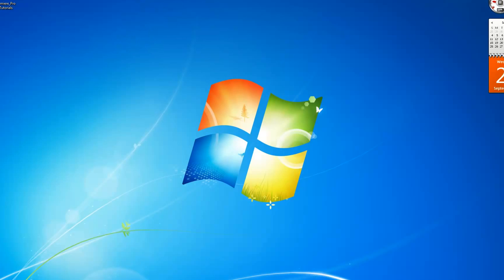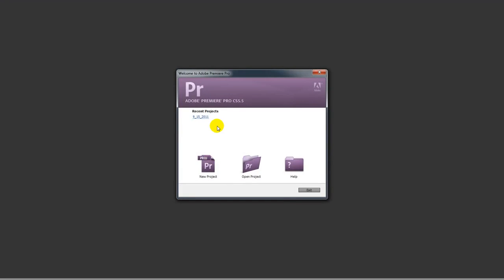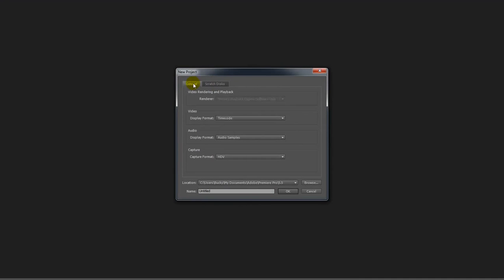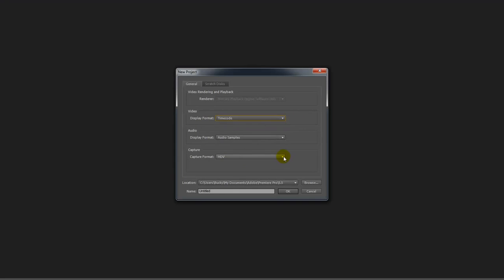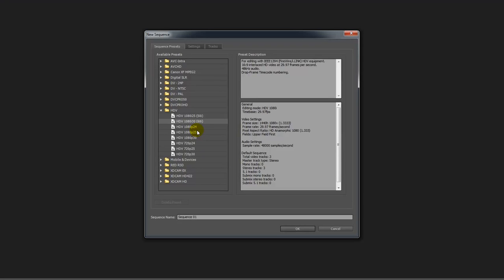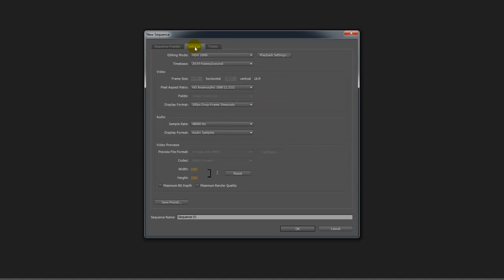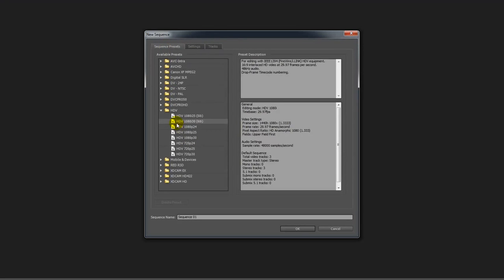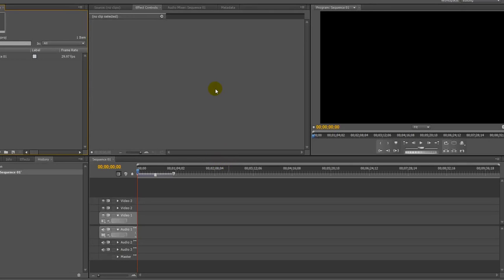Adobe Premiere Pro Tutorial - 1 - Starting a New Project